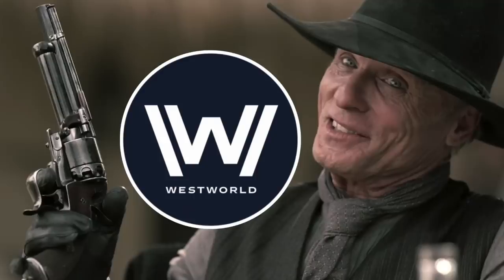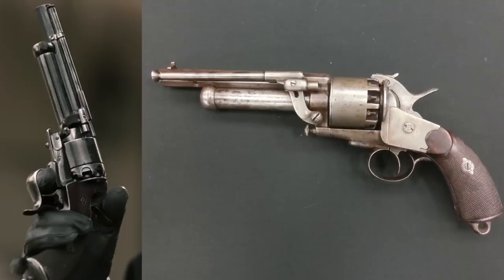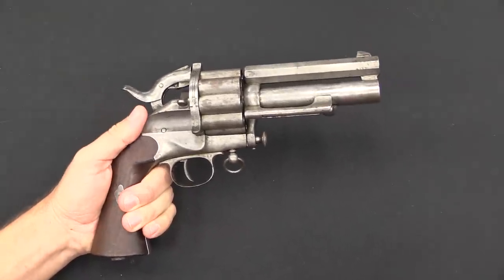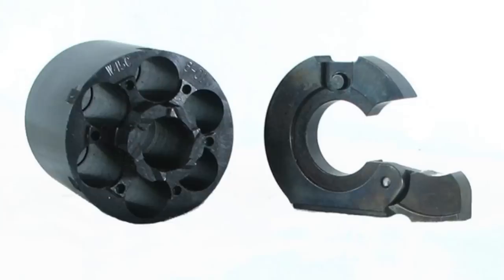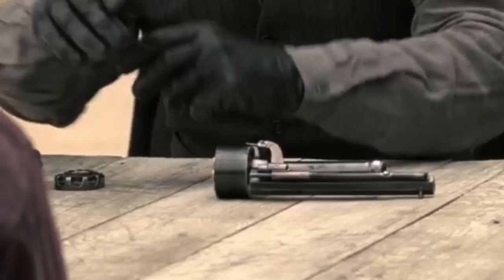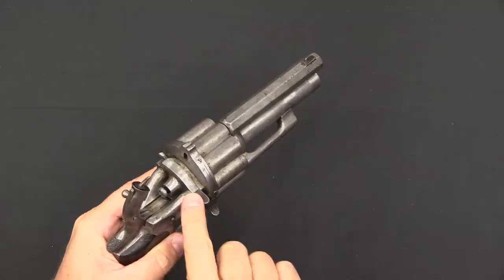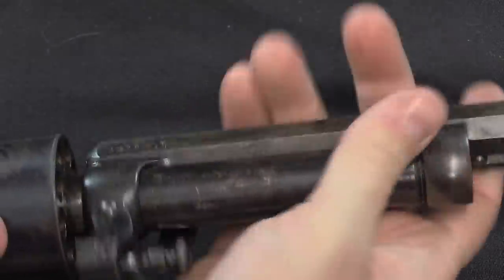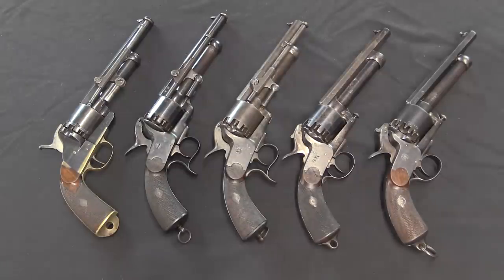Ed Harris' LeMat Conversion Revolver in HBO's WestWorld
What is that unusual revolver that Ed Harris' character is carrying in the new HBO show "Westworld"? It's a modern cartridge conversion of a Confederate LeMat grapeshot revolver. Pretty cool!